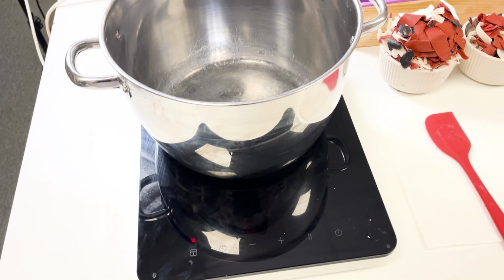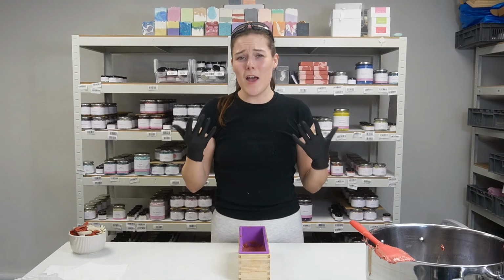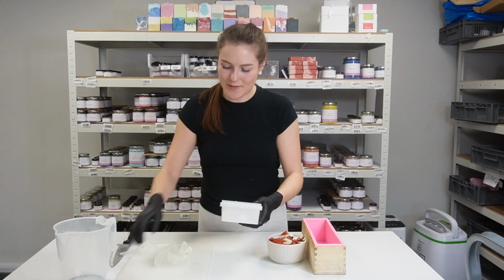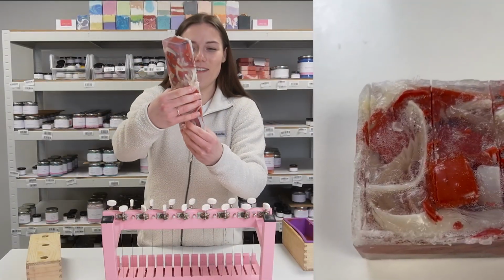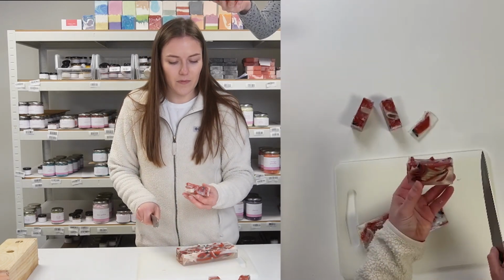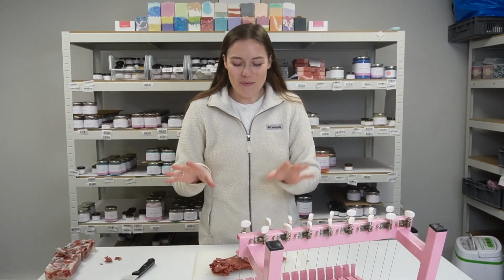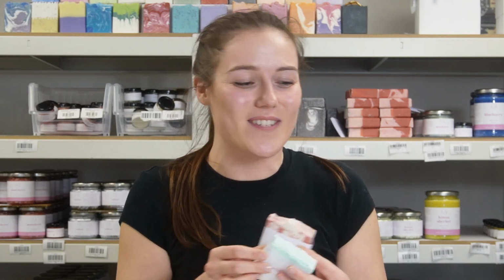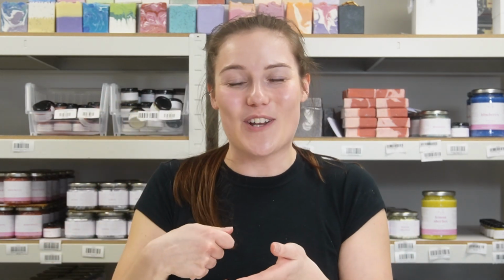Answering your confetti soap questions and repurposing soap scraps!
Are you ready to dive into the creative world of soap making?
Join us for an insightful session with Zoe, a professional with a passion for crafting unique soap creations! In this video, Zoe answers YOUR burning questions about making confetti soap and repurposing soap scraps to create new bars. 🌟🧼